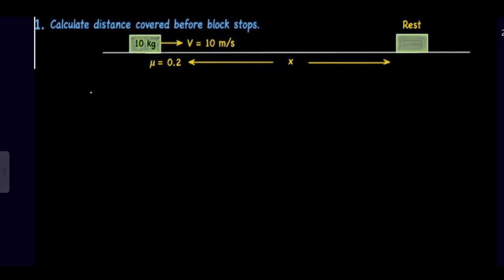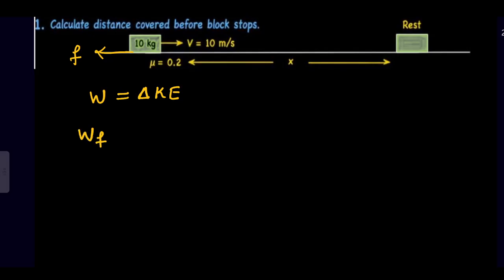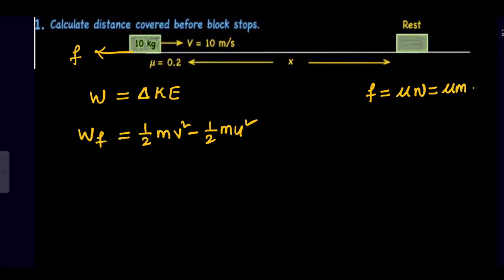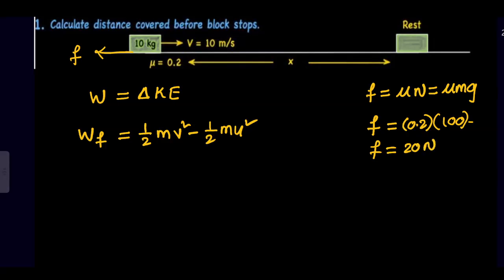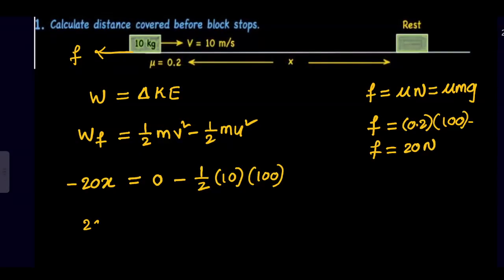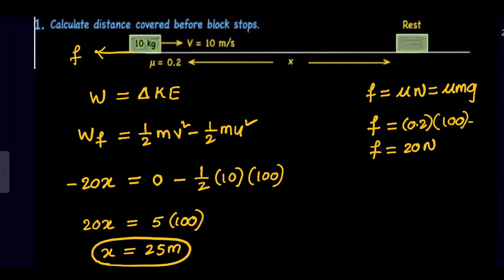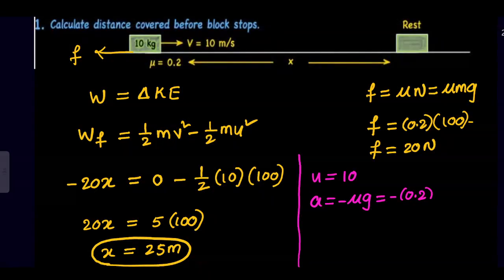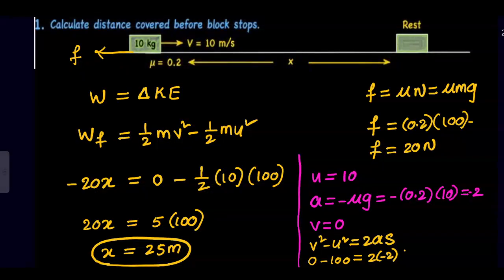Work–Energy Theorem Made Easy | Wnet ​=ΔK | JEE & NEET Physics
Understand the Work–Energy Theorem through clear concepts, derivation and powerful problem-solving methods.

The theorem states that the net work done on a body is equal to the change in its kinetic energy:

W
net

=ΔK=K
f

−K
i

In this video, you will learn:

Meaning of the Work–Energy Theorem
Step-by-step derivation
Relation between work and kinetic energy
Application of positive and negative work
Problems involving multiple forces
Comparison with Newton’s laws
Quick techniques for solving numericals

Highly useful for JEE Main, JEE Advanced, NEET and Class 11 Physics students.